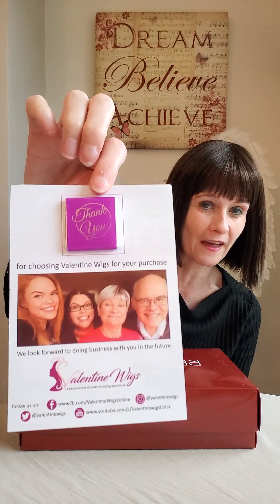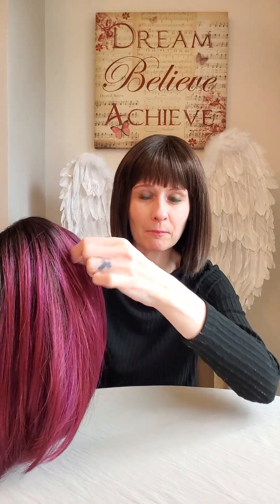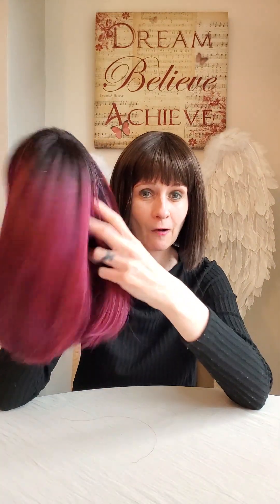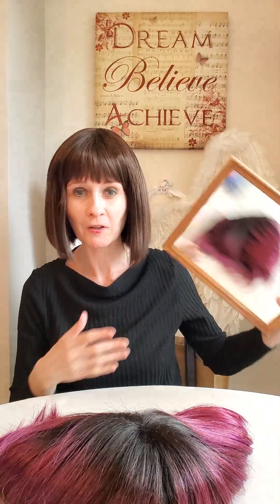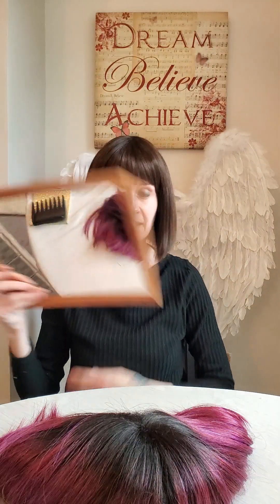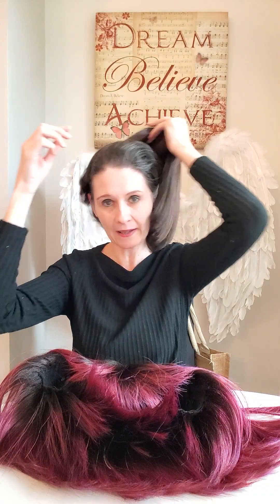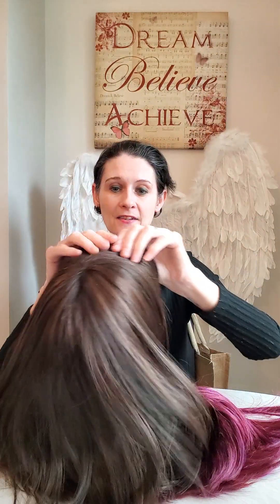Nico Wig by Rene Of Paris In Plumberry Jam - Review And My Experience 🤷‍♀️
In this video I am being honest about my experiences wearing Nico in plumberry jam from Rene Of Paris